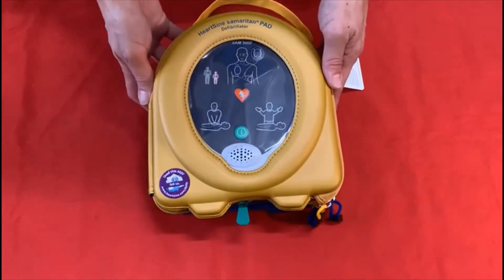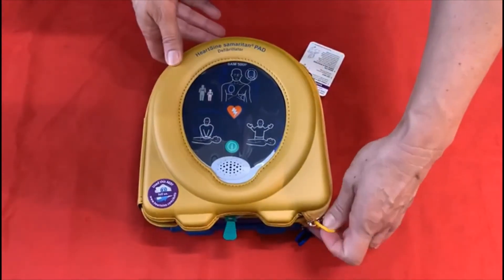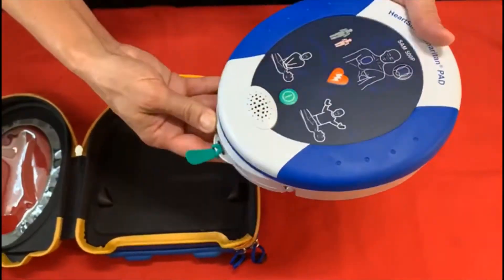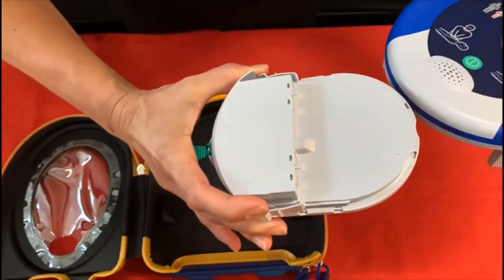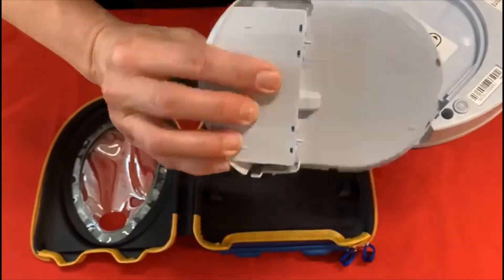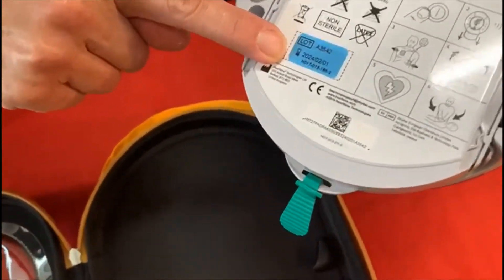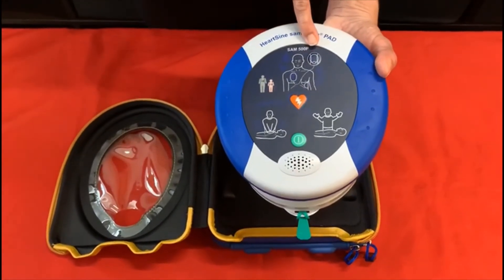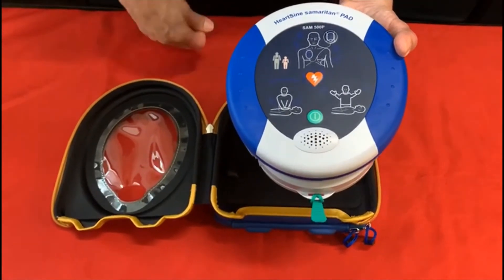How To Replace Pads & Battery on HeartSine Samaritan 500P Defibrillator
Julia from Response For Life showing us How To Replace Pads & Battery on HeartSine Samaritan 500P Defibrillator.
Full step by step walk through available here: